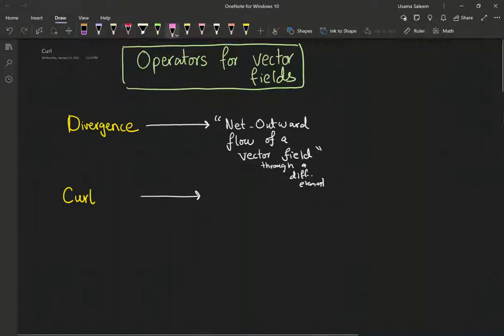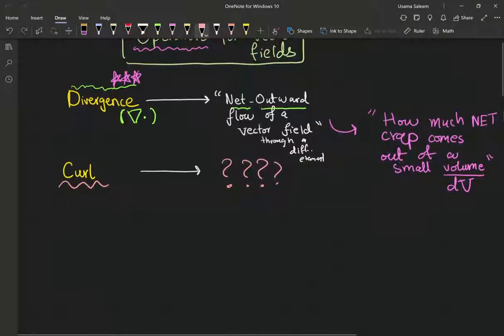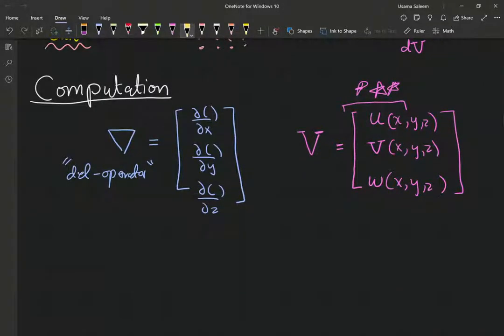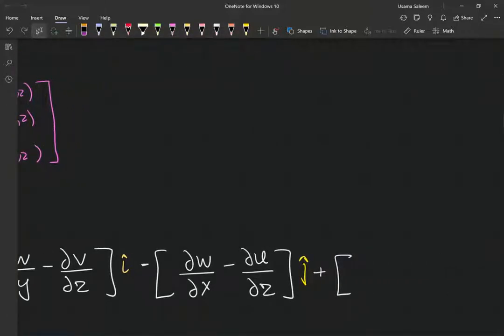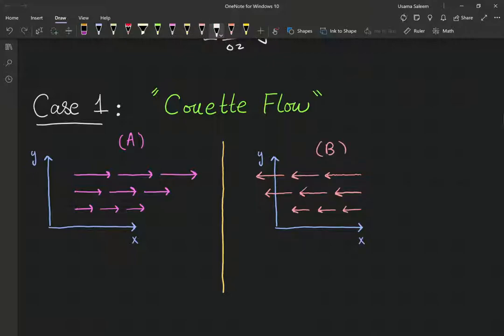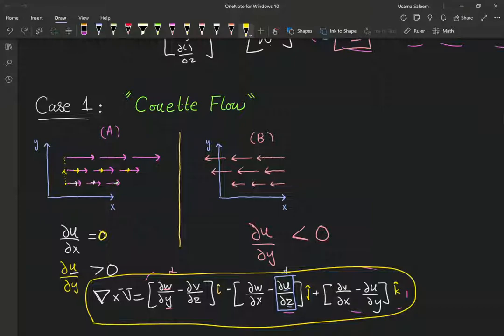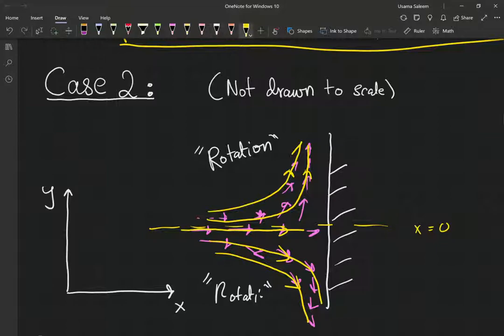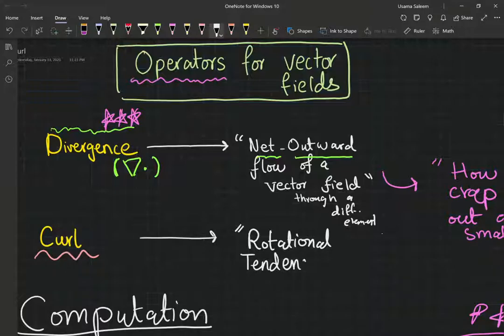Curl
NOTE: Some Transport Phenomena classes at an undergraduate level skip this topic.
I do, however, feel that an intuitive feel for Curl, along with Divergence, can help you better understand Fluid Mechanics.